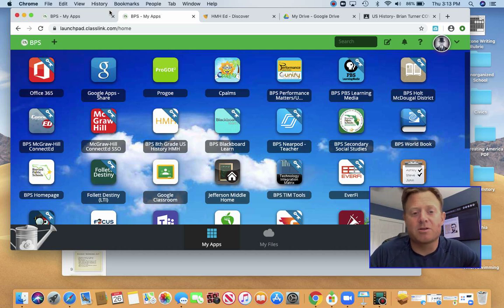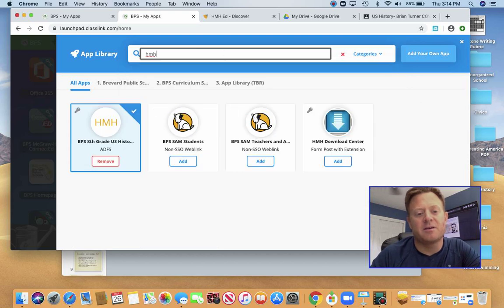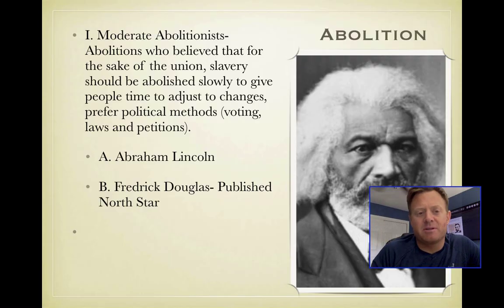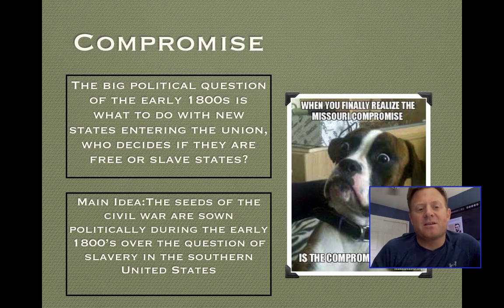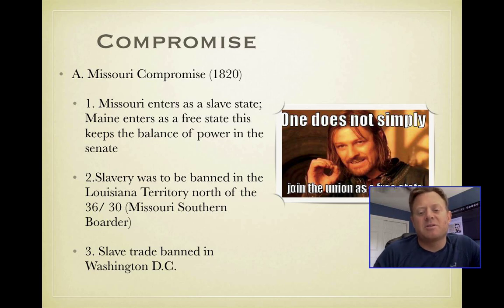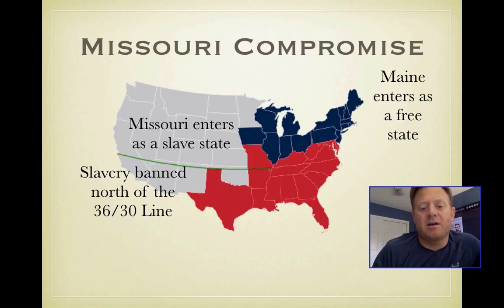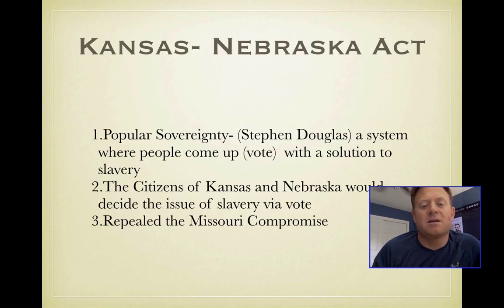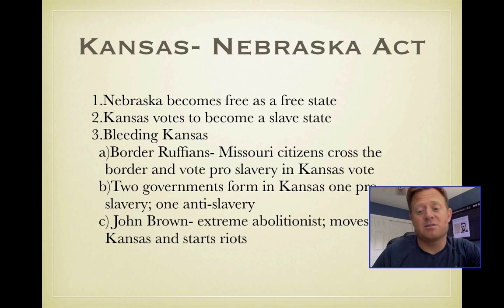March 30, 2020 US History